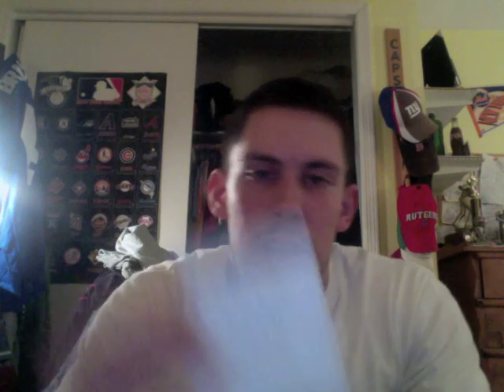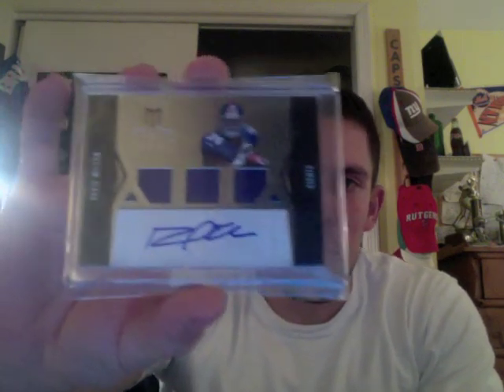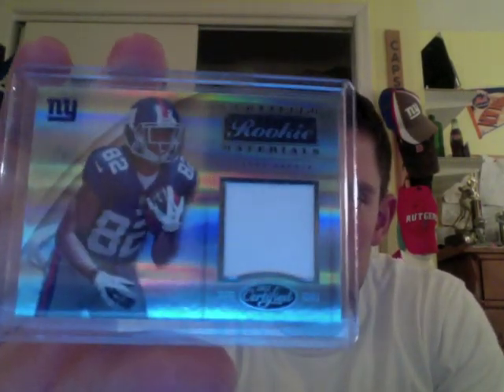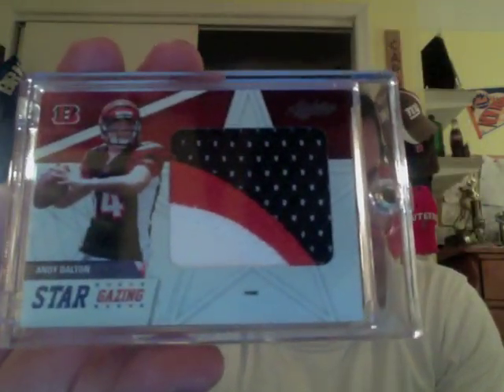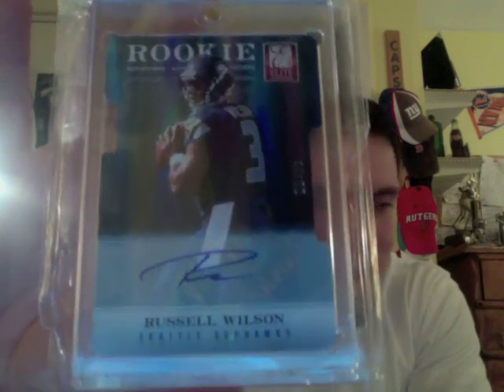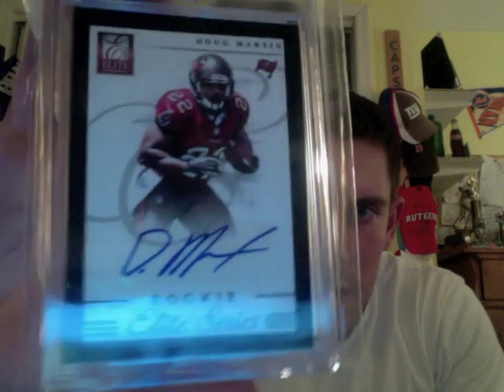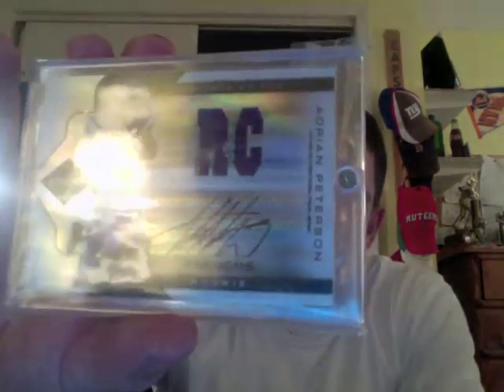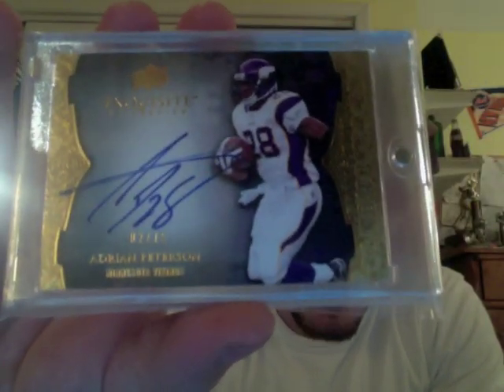Mailday Trade Recap: brad8671, Jordan Richards, Joesapp80 + Ebay pick ups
Mailday 12-10